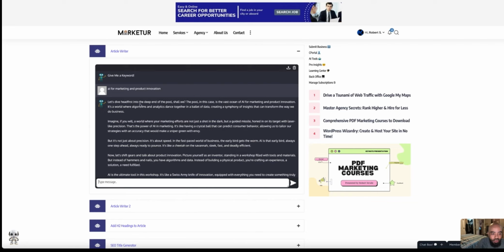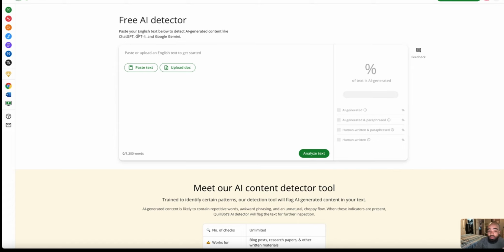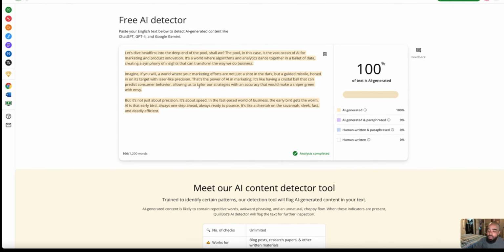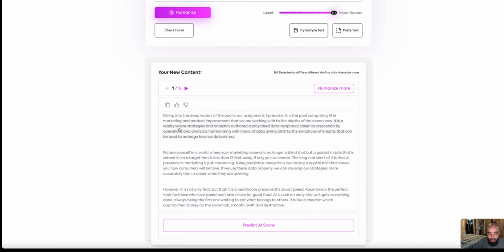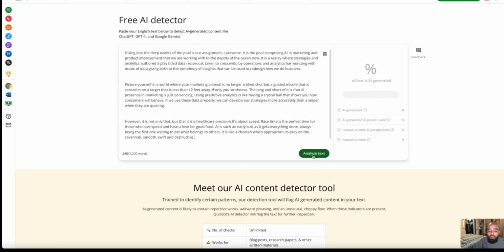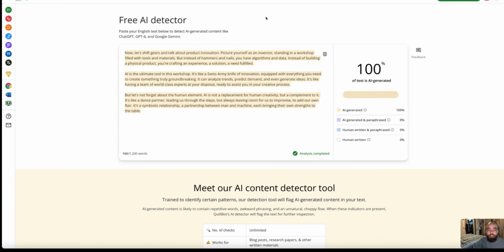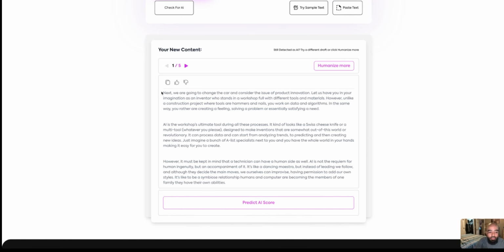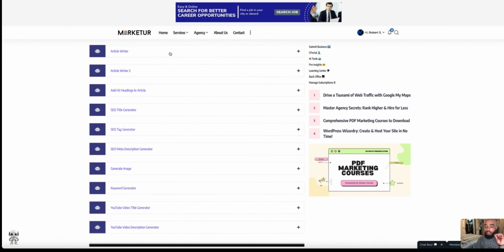How to Create AI-Generated Content that Looks Human-Written! (Passes AI Detection)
Welcome to another exciting episode on our channel! Today, we're diving into the fascinating world of artificial intelligence with a special focus on how to make AI written content undetectable.

In this video, we'll explore the cutting-edge techniques and strategies that can make AI-generated content blend seamlessly with human-written content. We'll uncover the secrets behind making AI content undetectable, enhancing its authenticity and making it more engaging for your audience.

Don't miss out on this opportunity to elevate your content game with AI. Remember, the future of content is here, and it's powered by AI. Tune in now to stay ahead of the curve!"

Remember, a good YouTube description is not only about including keywords but also about engaging your audience and encouraging them to watch your video.

If you need more help with your YouTube channel or any other digital marketing needs, feel free to explore our AI tools or consider our subscription plans.